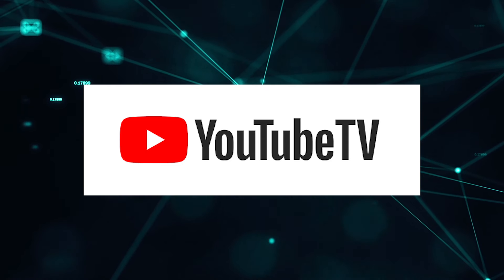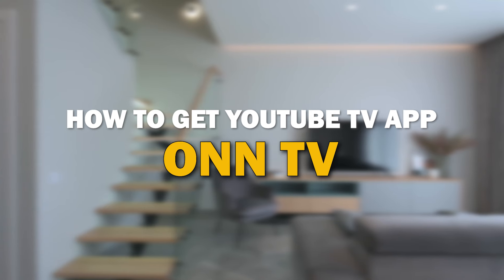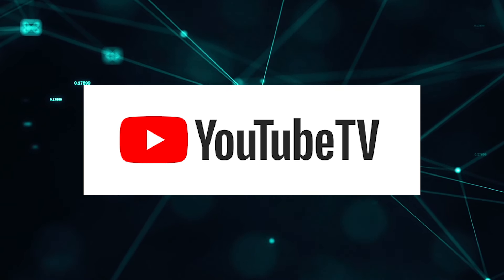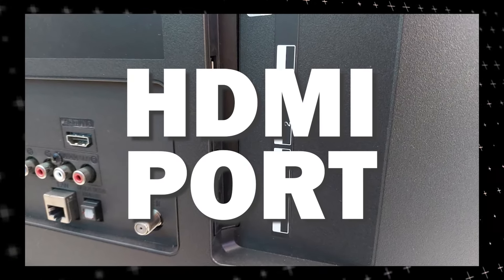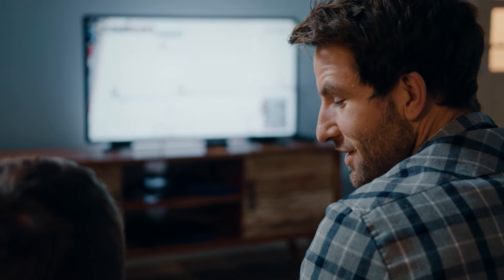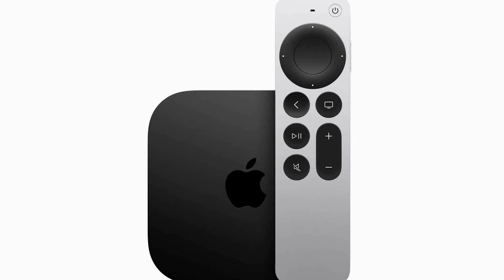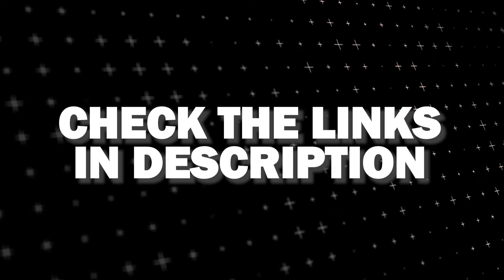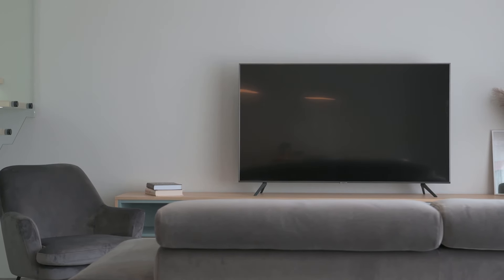How to Get YouTube TV App on a ONN TV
In this video, we show you how to get the YouTube TV App on any ONN TV.

Buy one of these to add the YouTube TV App to your TV: